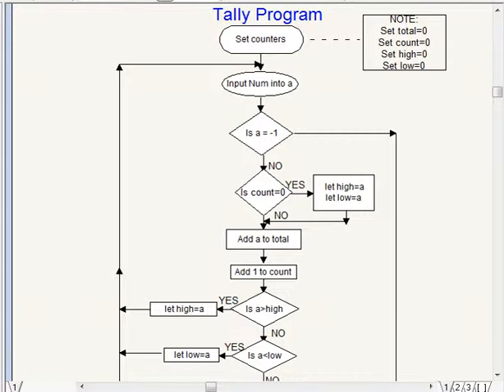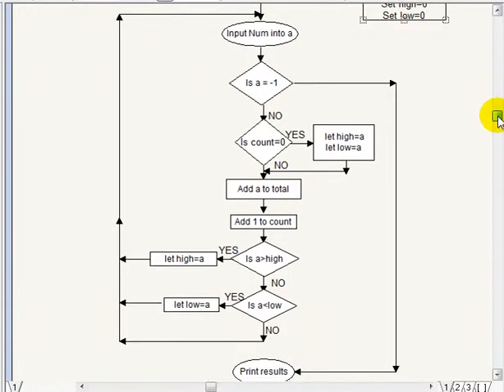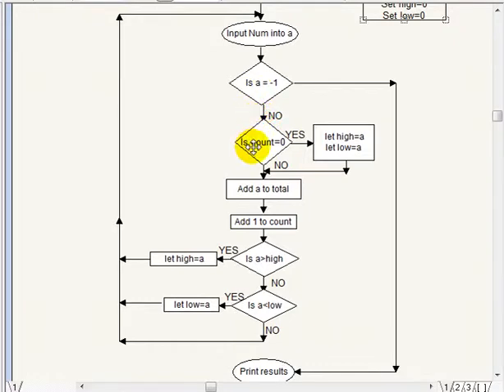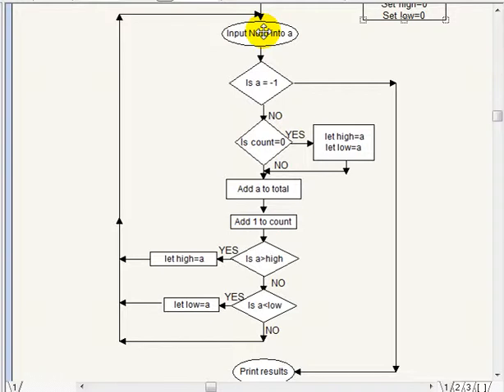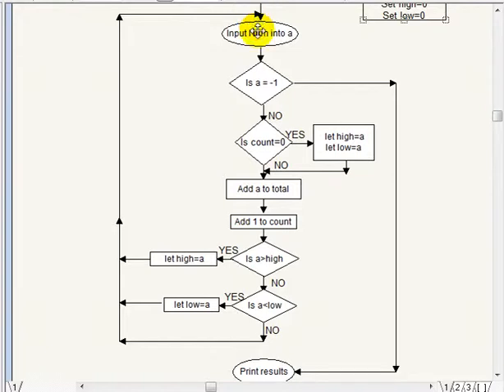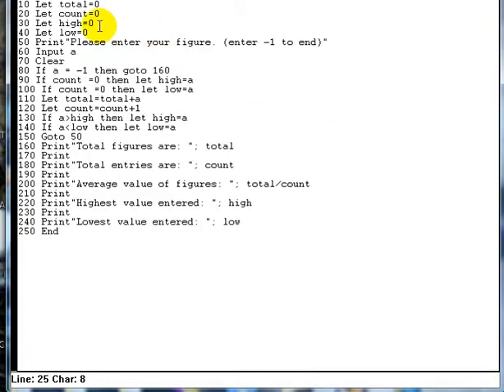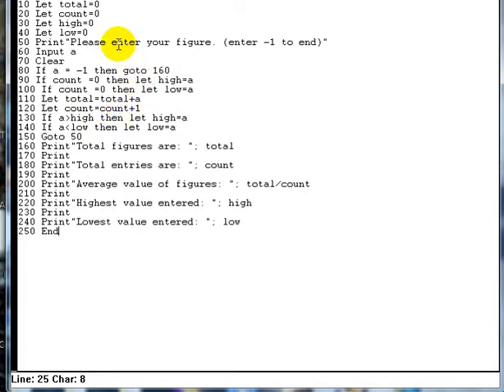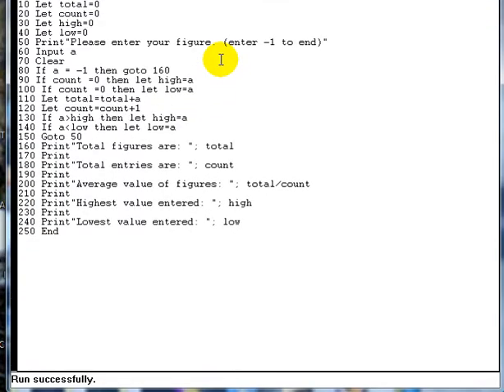BASIC Programming Lesson 26 Simple Statistics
Lesson 26 of my programming tutorials aimed at those who have no prior knowledge of the subject.
This program covers a simple statistics program which has many uses. I use a flowchart diagram to explain and show in a graphical view, how the program works, then we run the program to see it in action.